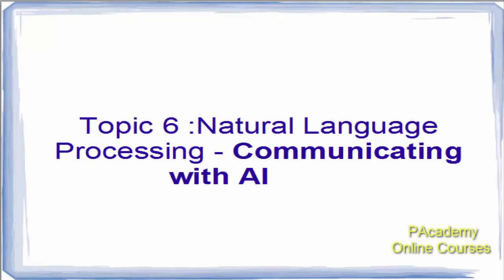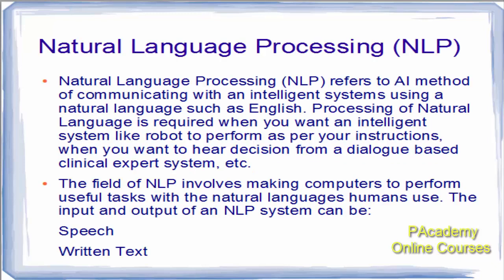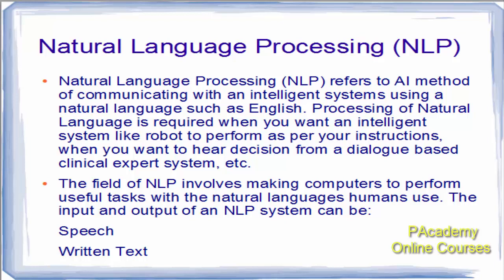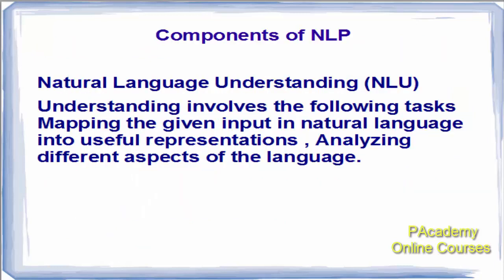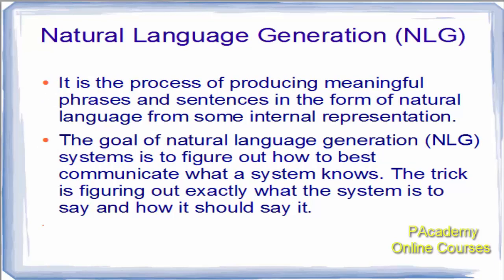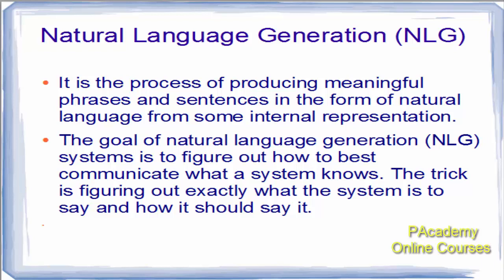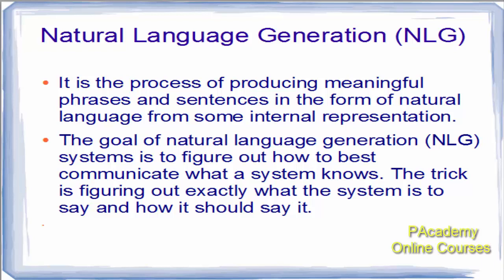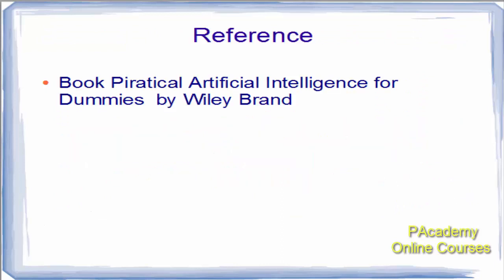Natural Language Processing # Artificial Intelligence Online Course Lecture 7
Natural Language Processing , Natural Language Processing (NLP) refers to AI method of communicating with an intelligent systems using a natural language such as English.
Natural Language Understanding (NLU)
Natural Language Generation (NLG)